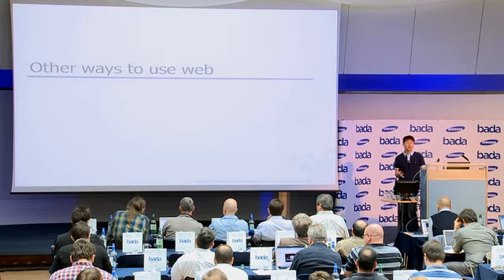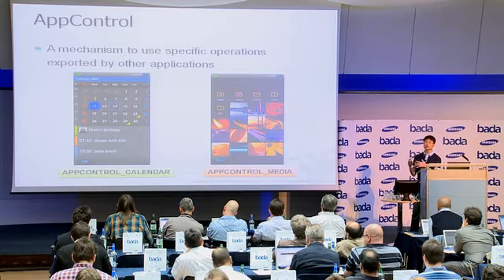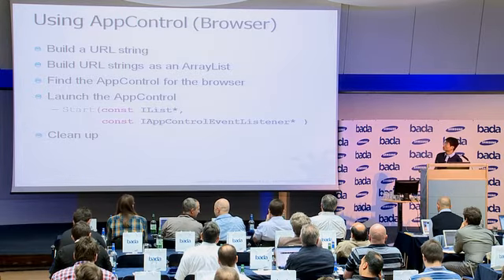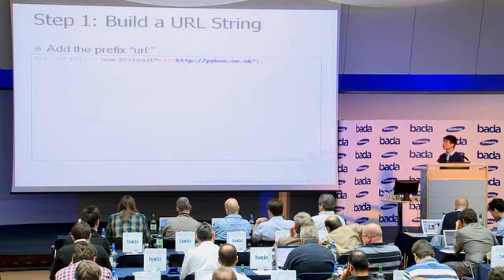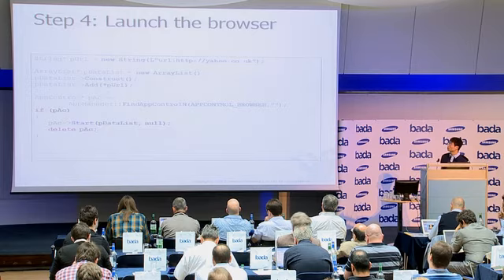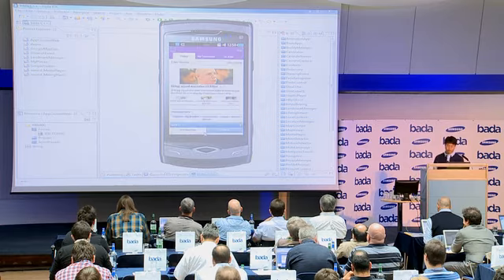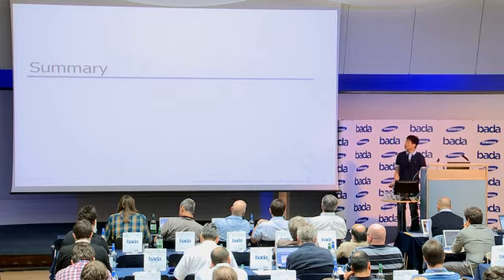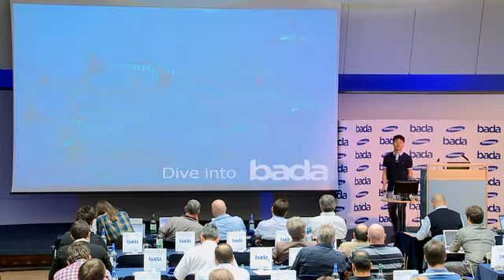Embedding web browser in your app (4 of 4) -- Samsung bada London Developer Day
Presented by Eric Chang, this video consists of footage from the above mentioned bada London Dev Day. The presentation covers the other way to use web in bada, AppControl (BROWSER) and summary of whole presentation.